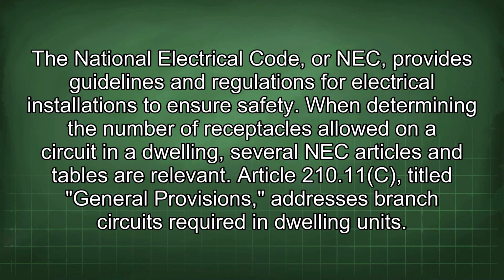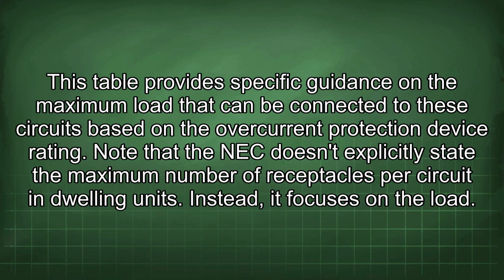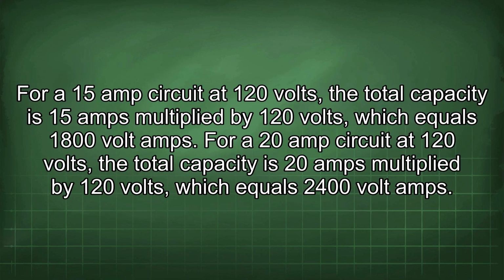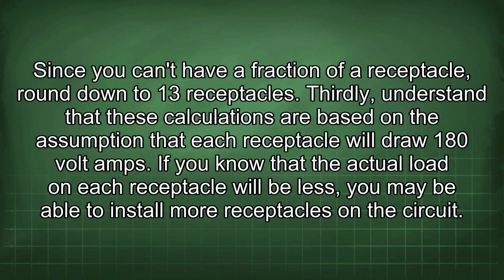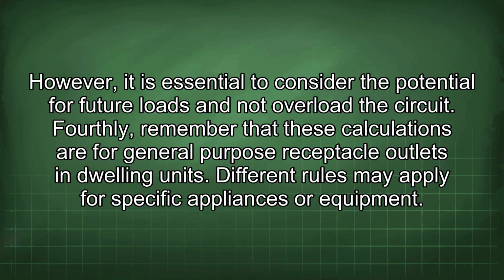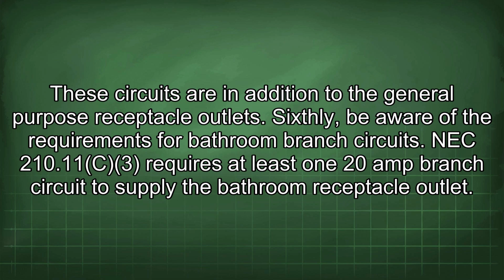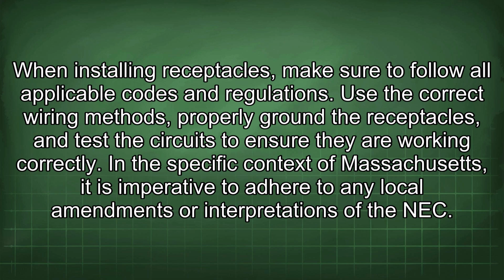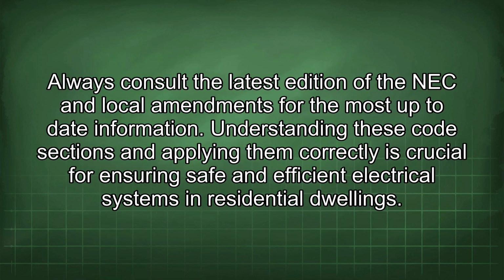NEC Code on Receptacles in Dwellings Explained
Learn about the NEC code requirements for the number of receptacles on dwelling circuits. Understand Article 210.11(C) and Table 210.21(B)(3). Ensure safe and compliant electrical installations.